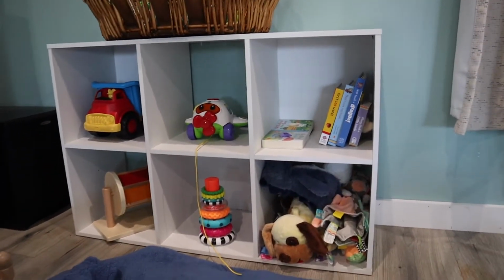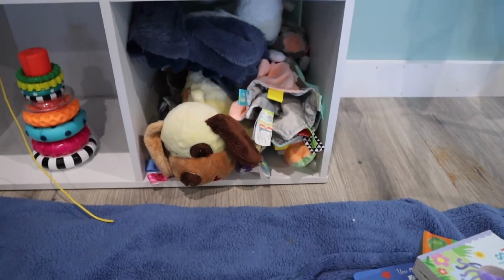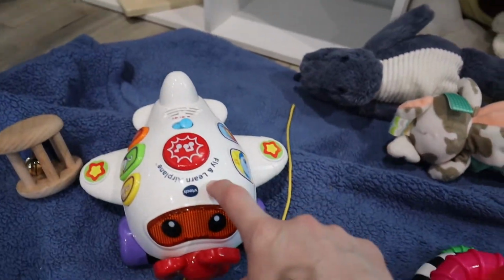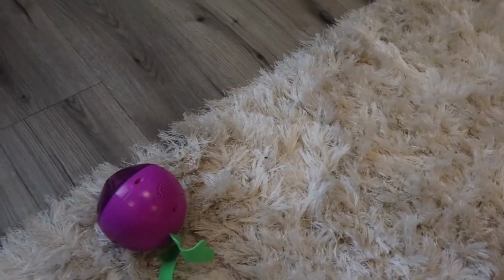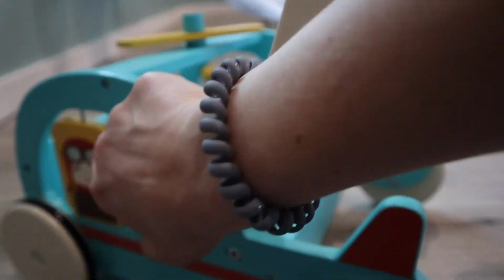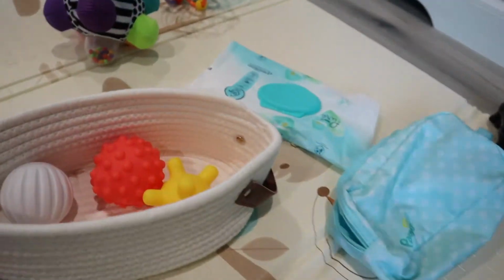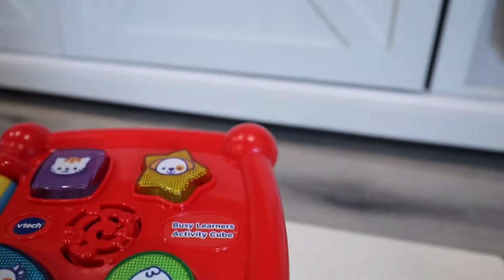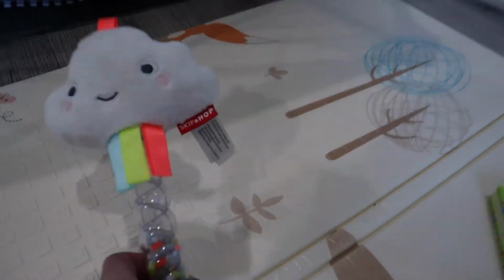BABY TOY IDEAS| 0-12 MONTHS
Hey Guys!

I wanted to show you guys around my 11 month old sons toy collection. So I go over eat all he has, and what's been a hit and what has not been a hit.

He loves his stacking ring set by Sassy, soft blocks, stacking cups, toy truck, books, CRINKLY books, rattle, balls and stuffed animals!
And of course anything that makes noise like his vtech airplane and activity cube.

I hope this video gives you guys some ideas of what to buy for your little ones if you're in the market for that whether it be for Christmas or just looking around to get ideas to start a toy collection for your little.

Majority of these items I did buy off amazon!

I'm a new mom and create videos about motherhood and lifestyle here on the channel